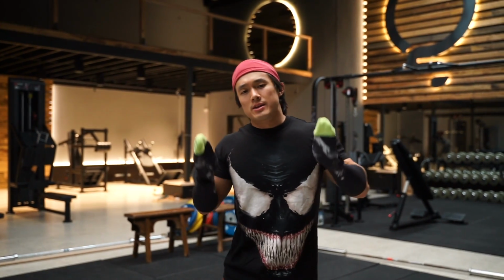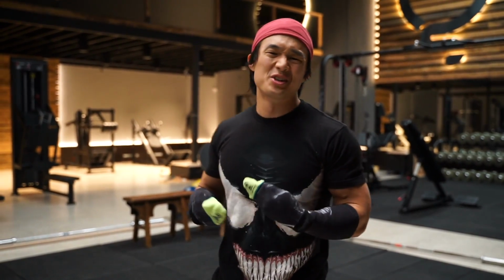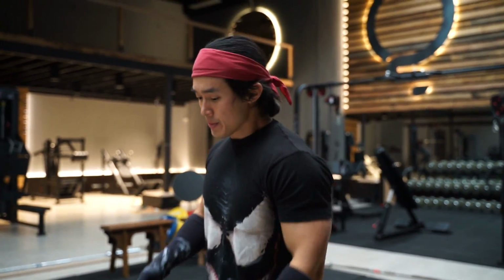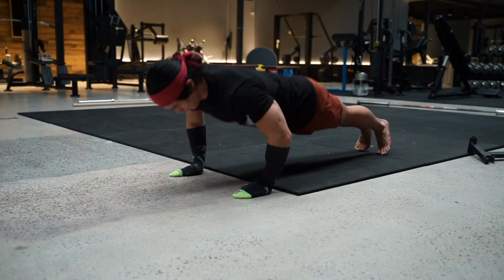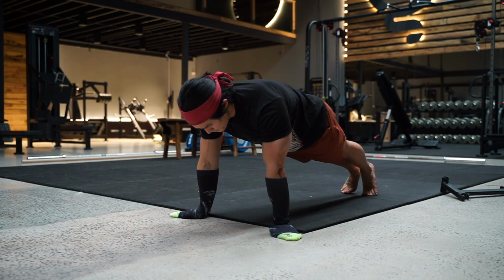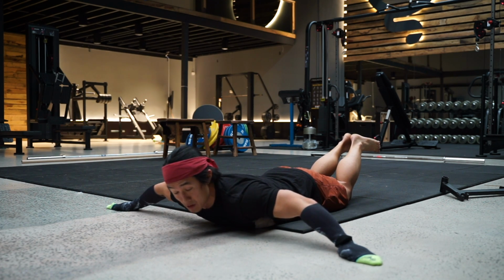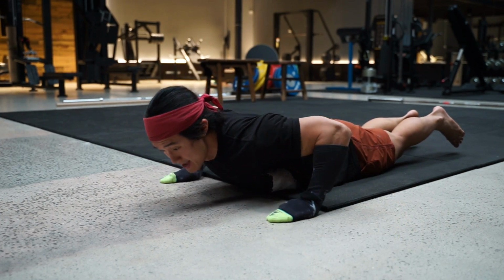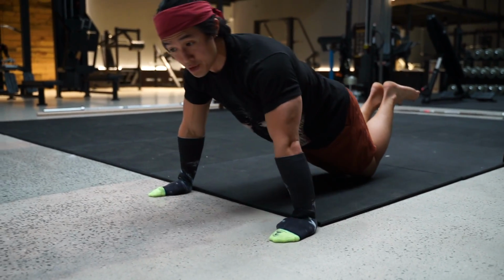CHEST Workout with NO EQUIPMENT!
Heavy Eccentrics & Mechanical Advantage Drop Sets are the two techniques we're playing with today to light up your Chest. Give it a shot, and let me know how you go with it.

I'm the new kid to the block. And I have a pretty simple goal - create the most incredible content possible for you all to enjoy and learn from. What can you do to help? Smash that Like button & drop a comment below - it might be a question, some feedback or even just a "Thank you for the video Uncle Eugene" - it all goes a very long way to YouTube pushing this out to more people.

Video edit by @kavinmendis